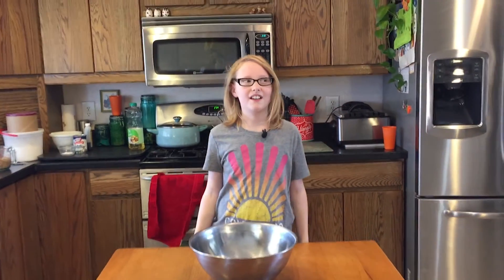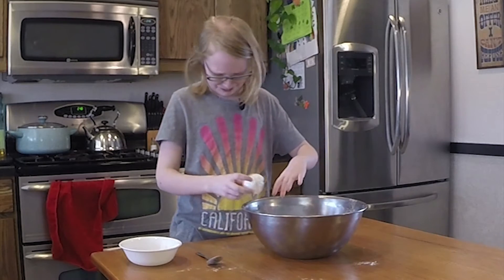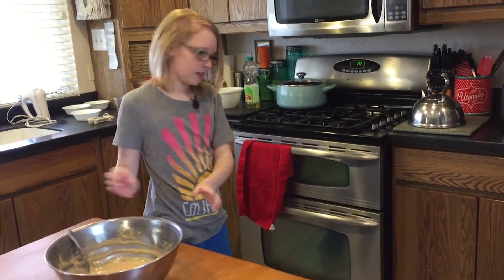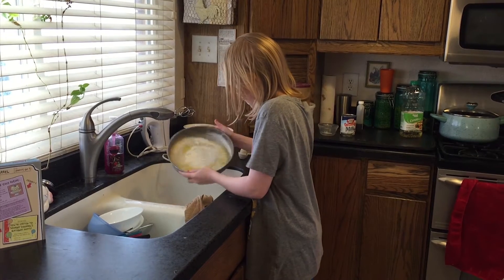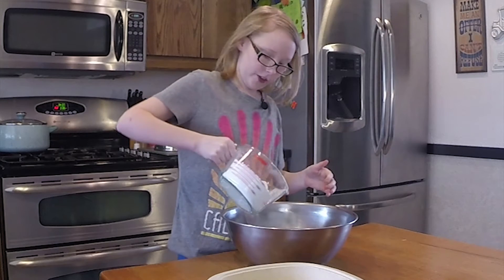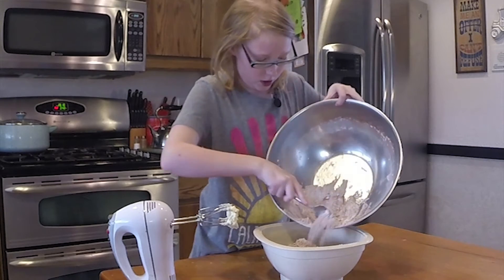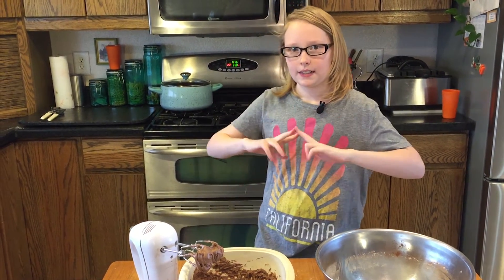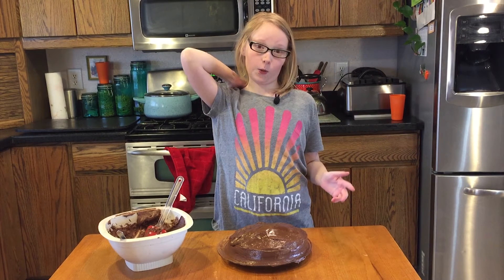Cooking With Pants - Nutty Cake | S1 E2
Episode 2: Savannah Pants loves cooking and is sharing her recipes with the world.

Nutty Cake Recipe:
2 Cups Flour
1 Cup Brown Sugar
1 Tsp. Baking Soda
1 Tsp. Baking Powder
1/2 Tsp. Salt
1 Egg
1 Cup Milk
1/4 Cup Canola Oil
1 Cup Nuts

Mix the dry ingredients together then add the Egg, Milk, and Oil.

Once Mixed, Pour into greased (and I like floured) pan. Bake for 50 Min. (Ours was a little heavy, might try baking time at 40-45 to start with)

Chocolate Frosting:
2 3/4 Cup Powdered Sugar
6 Tbsp. Cocoa Powder
6 Tbsp. Evaporate Milk
1 Tsp. Vanilla Extract

In a bowl mix together the sugar and Cocoa, set aside.

In a separate bowl cream the butter with a mixer. Then add in sugar mix and evaporate milk. Blend in Vanilla Extract and continue Blending until fluffy.

Frosting will make enough for a double layer cake.  If you want to create a double layer cake you will need to double the cake recipe.

Filmed on GoPro Hero 3+ and iPhone 6.